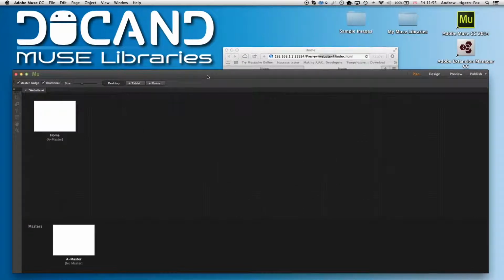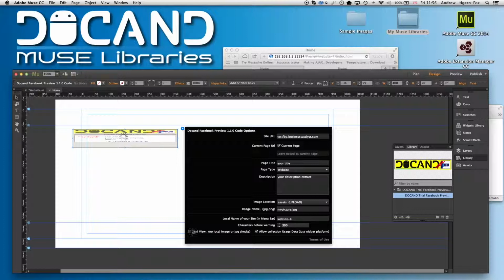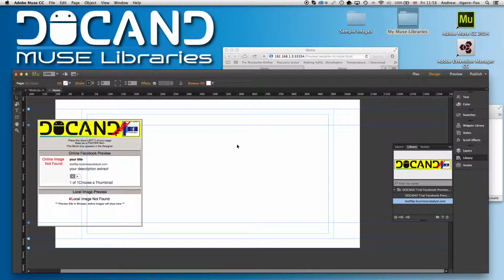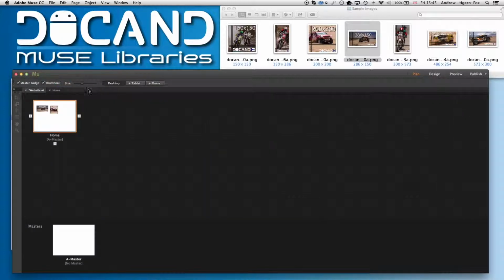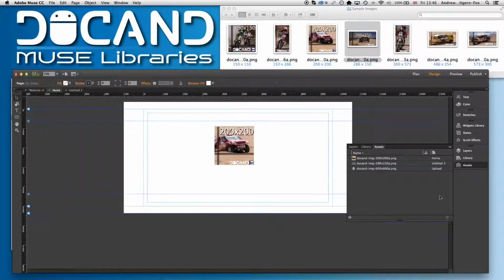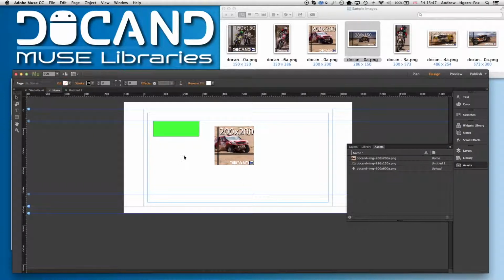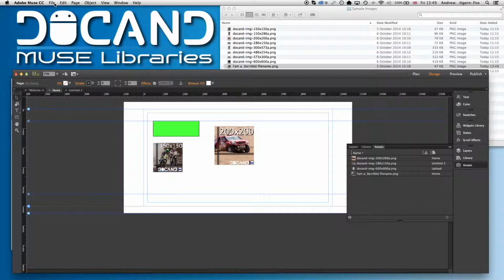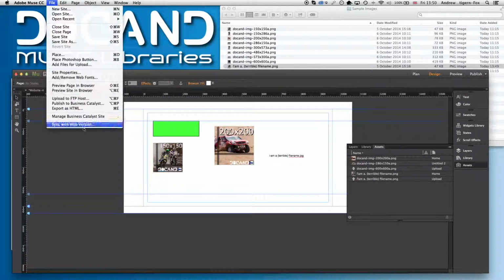Setting Up DOCAND's Facbook Preview widget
The Preview Widget inside MUSE can be setup so that you don't have to keep on repeat typng in the Domain Name.

2nd Half of Video is on Using Images & Assets in MUSE